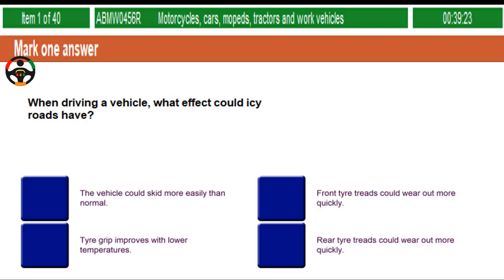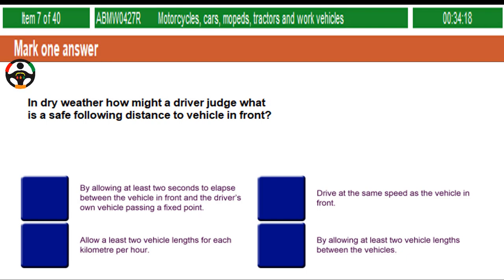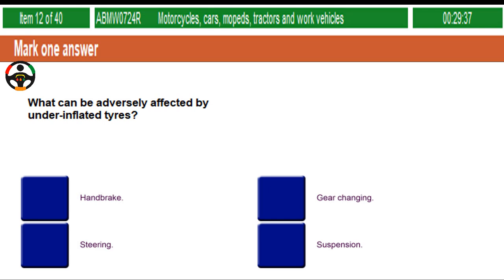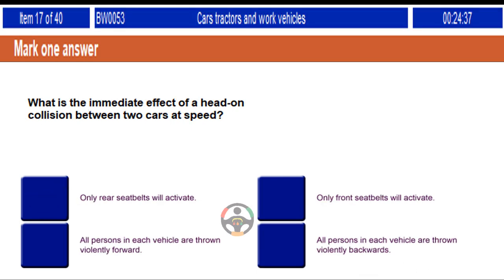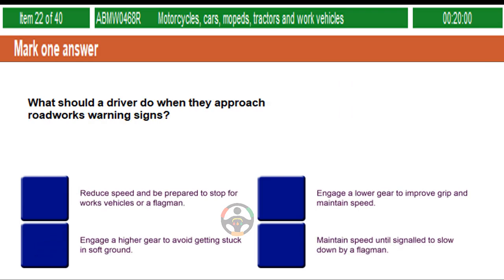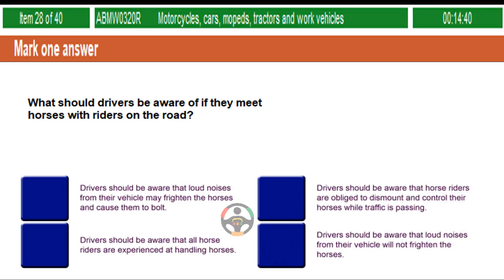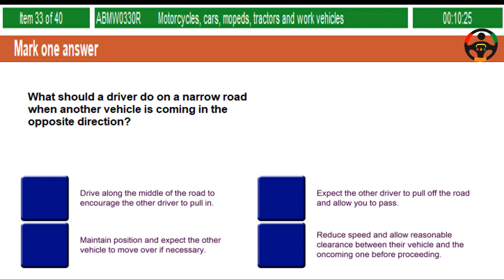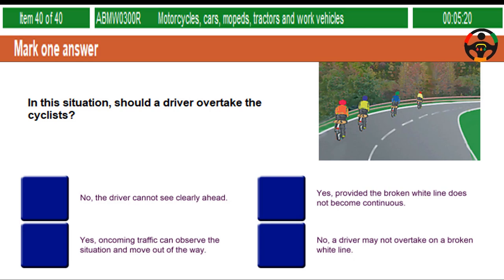Theory test 2021 uk Official serie #3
What Happens on the Driving Test | UK PRACTICAL TEST 2020
knowledge and understanding
theory test 2020 | 2021 uk serie #2
theory test
dvsa
driving test
how to pass
driving lessons
practical driving test uk 2020
driving
hazard perception
 @theory test 2020 uk    @Auto école    @Autoescuela    @Patente B ​